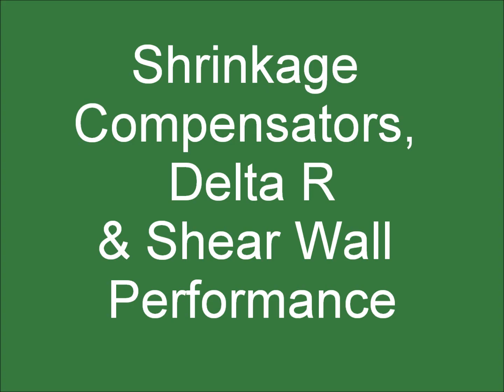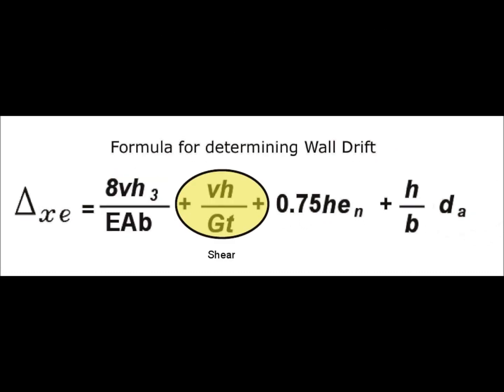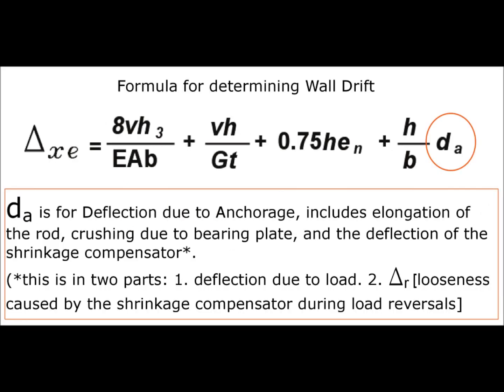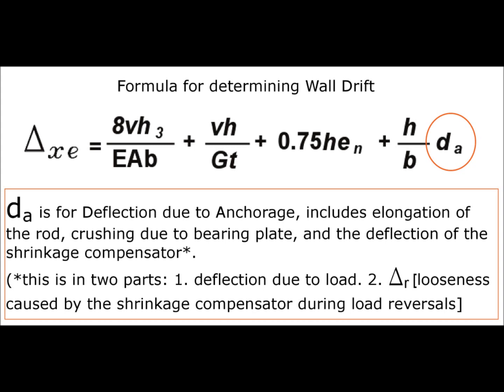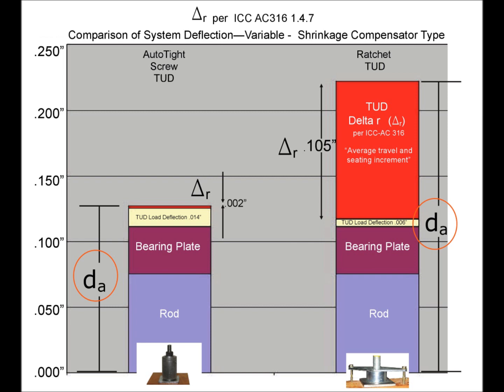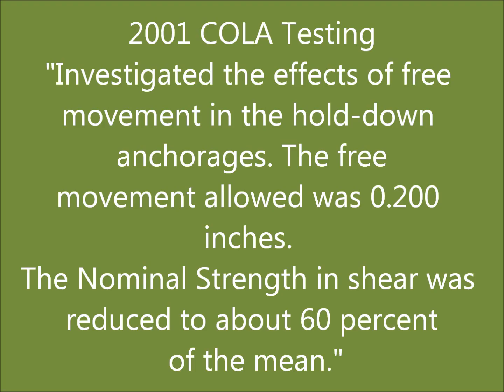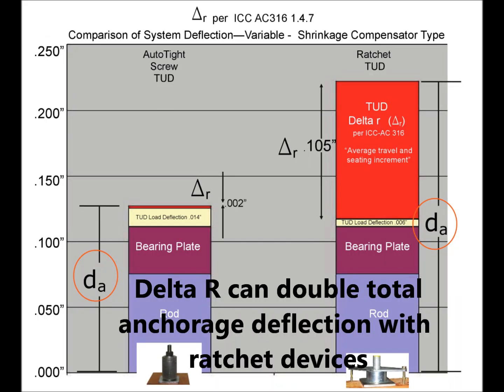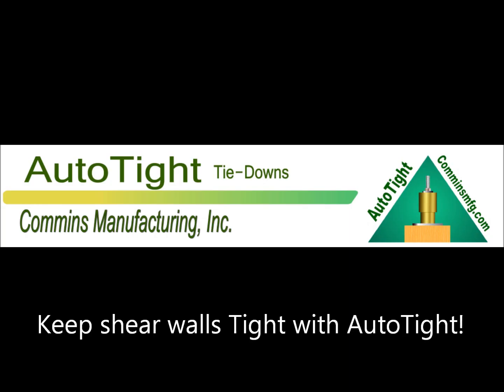Shrinkage Compensators Delta R and Shear Wall Performance